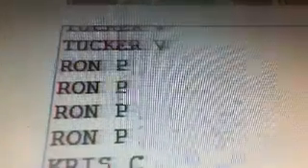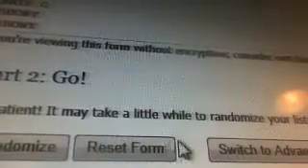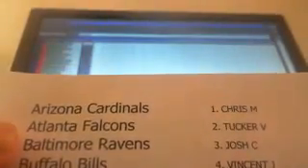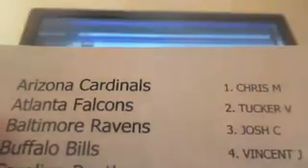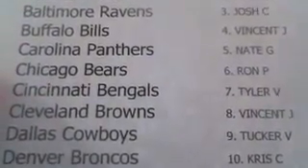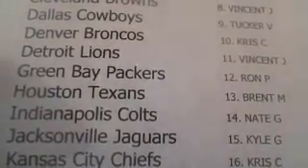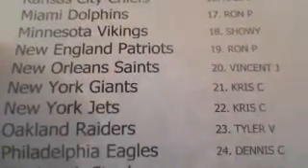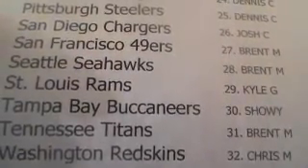5 BOX 2012/2013 FOOTBALL MIXER